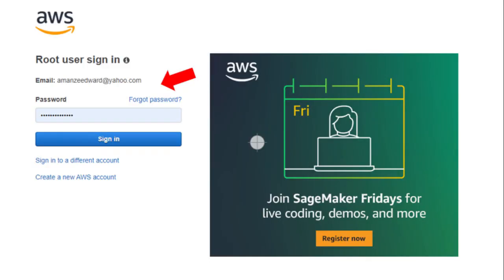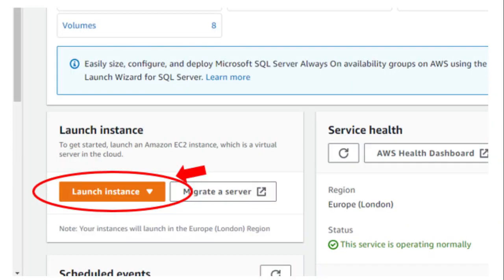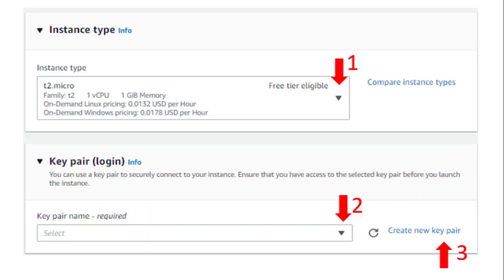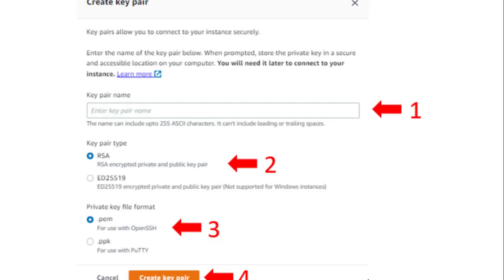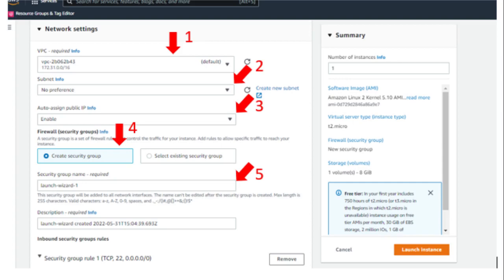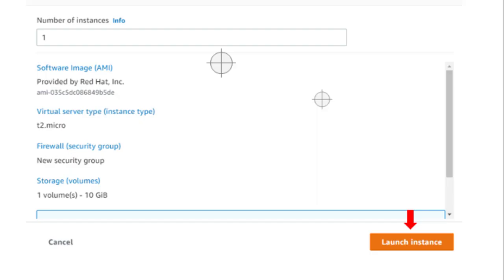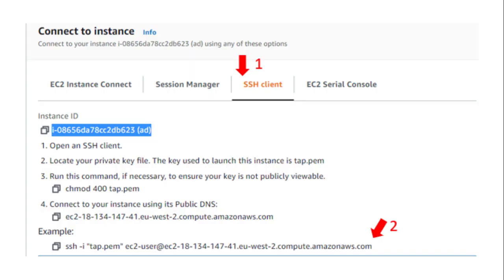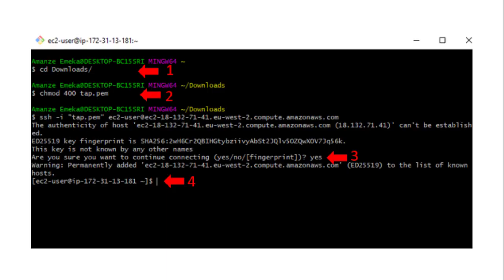Lab 2 - How to Create a Linux EC2 Instance and Connect to it Using SSH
🔍 In this step-by-step tutorial, you'll learn how to launch a Linux EC2 instance on AWS and securely connect to it using SSH—all in under 10 minutes! Perfect for beginners looking to get hands-on with cloud computing, this guide covers everything from choosing a Free Tier Amazon Machine Image (AMI) to configuring security groups and using key pairs for authentication.

✅ How to create an AWS EC2 instance using the Free Tier
✅ Choosing the right AMI and instance type (t2.micro)
✅ Setting up a key pair and downloading your .pem file
✅ Configuring security groups to allow SSH access
✅ Connecting to your Linux instance via SSH from terminal, Git Bash, or PowerShell

🛠 **Prerequisites:**
- An AWS account (Free Tier eligible)
- An SSH client (Terminal, Git Bash, or Windows PowerShell)

📖 **Useful For:**
- AWS beginners
- Developers learning cloud infrastructure
- Anyone wanting to run a Linux server in the cloud

🎓 **Want to practice this yourself?**
Enroll in our hands-on labs and cloud courses on **MotivaLogic Academy LMS** for more guided projects and real-world scenarios: